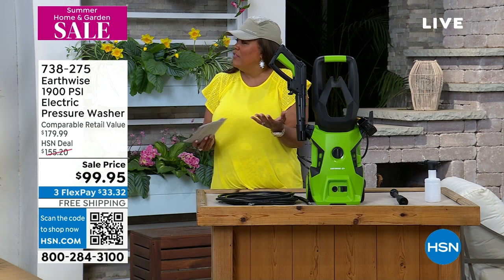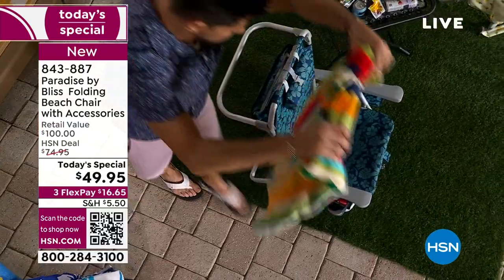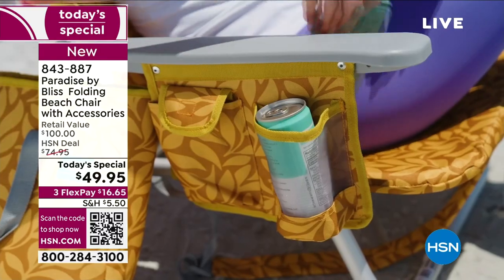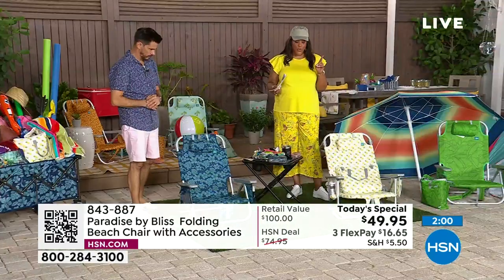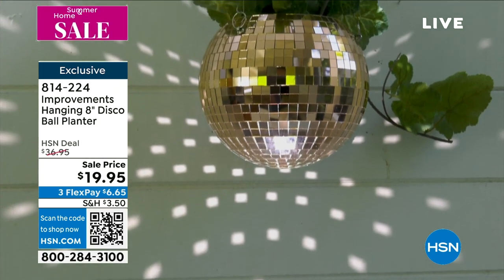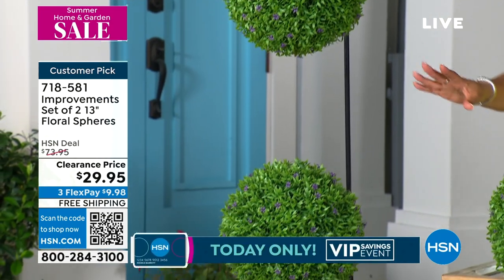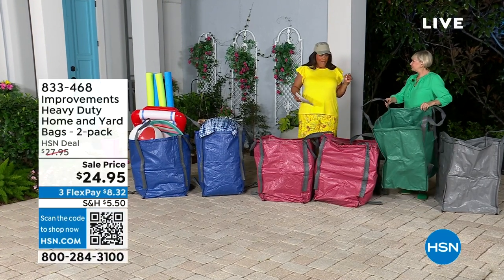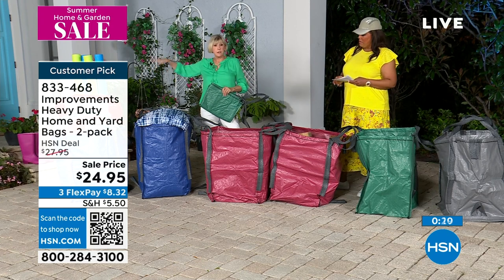HSN | Summer Home & Garden Sale - Paradise by Bliss 06.12.2023 - 01 AM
Discover garden essentials, outdoor decor and more for creating your dream outdoor oasis.